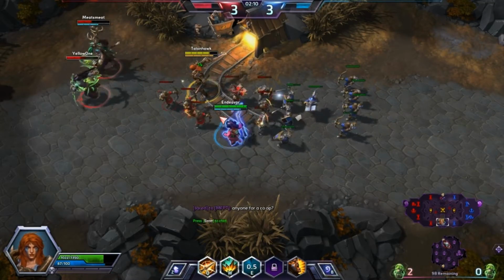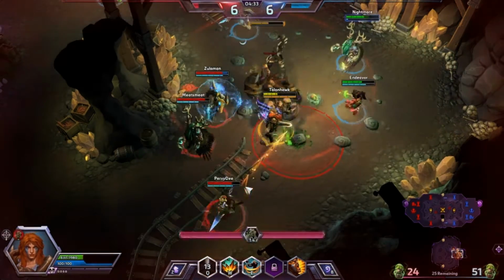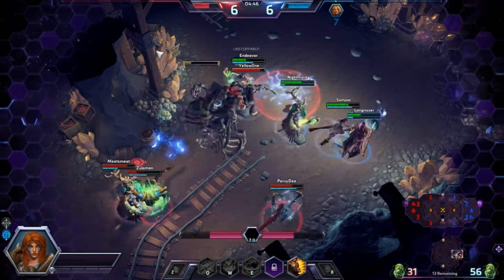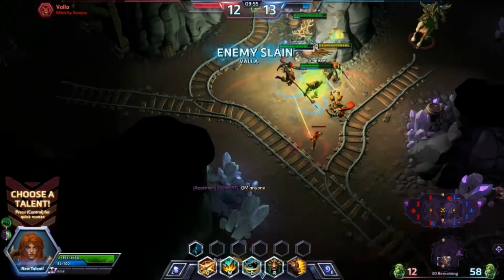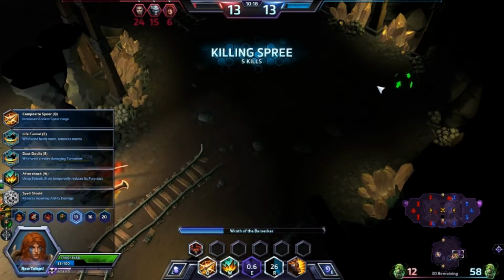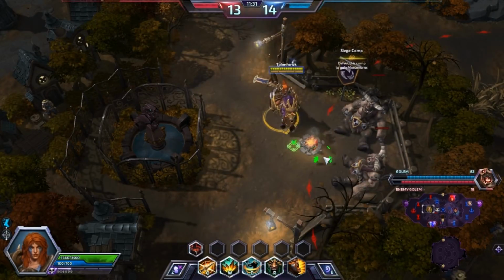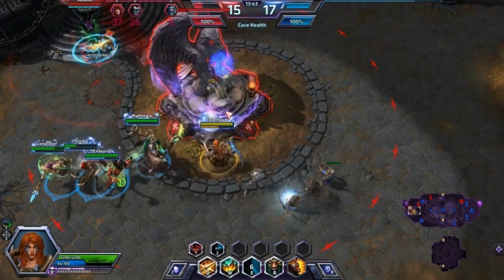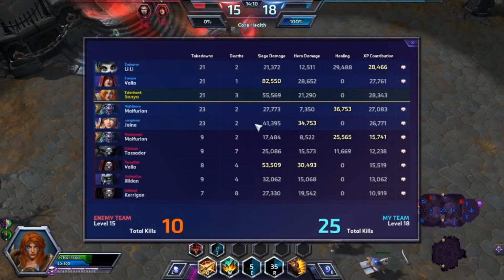Super Soyna Build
A very strong Sonya build that I have used for some time now

1.  War Paint
4.  Focused Attack
7.  Ferocious Healing
10. Wrath of the Berserker
13. Aftershock (however spell shield would also be good)
16. Stoneskin
17. Nexus Blades